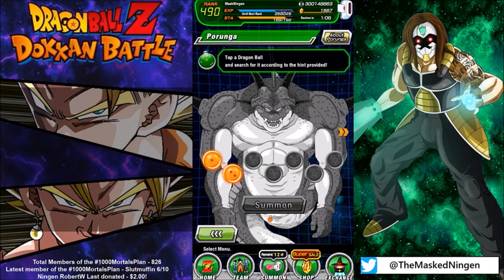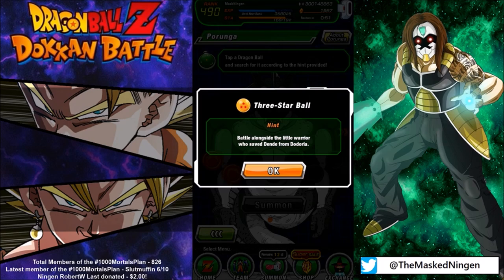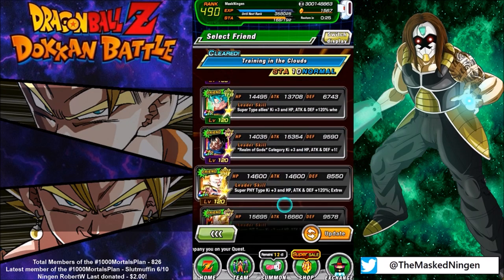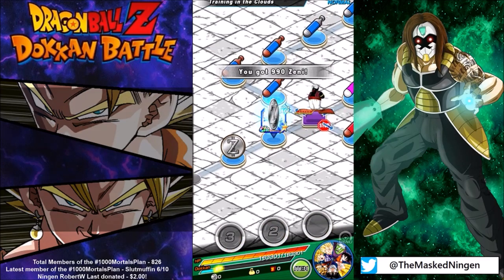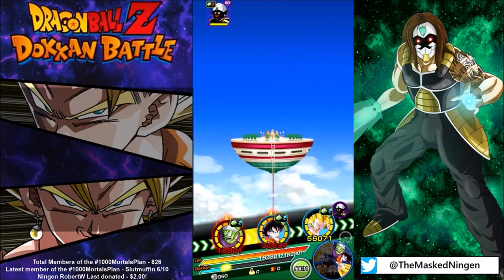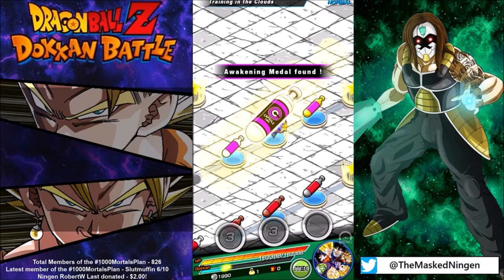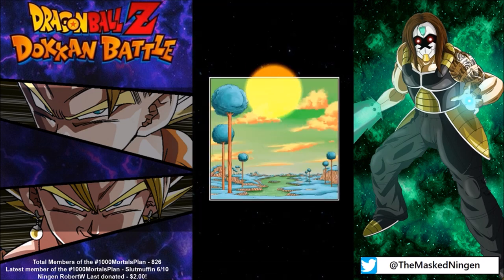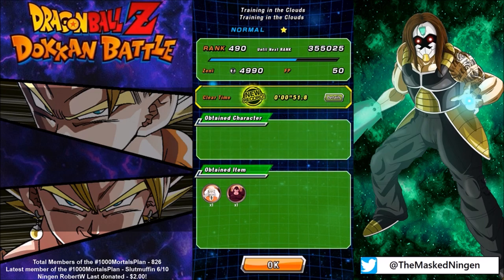How to get the Three Star Namekian Dragon Ball! - Week 1, Day 3 (DBZ Dokkan Battle)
How to get the third Namekian Ball for the Porunga Wishes!